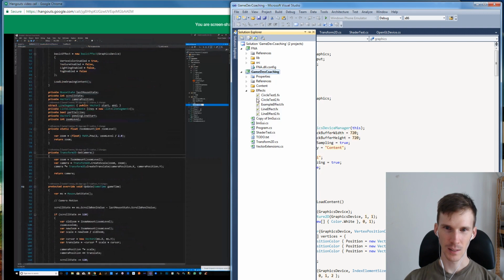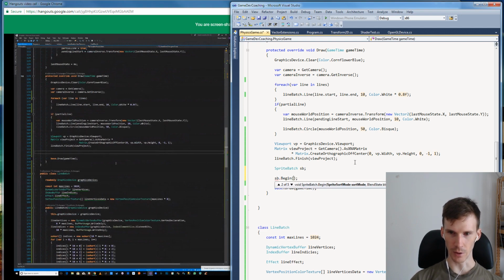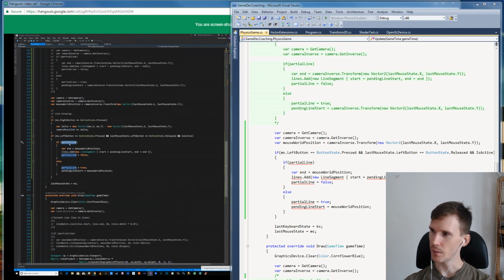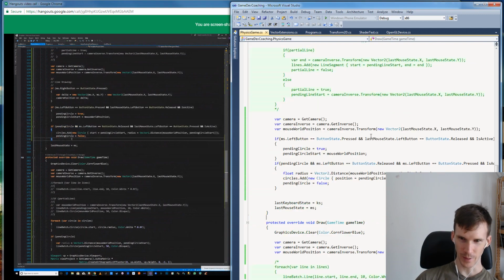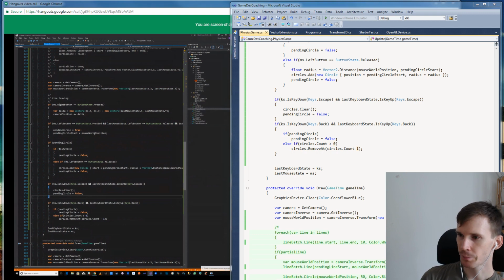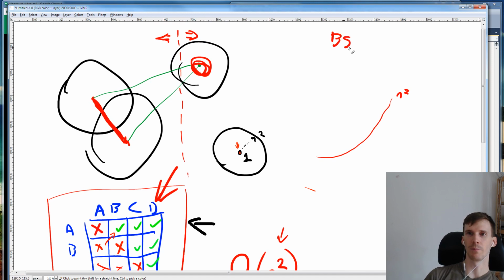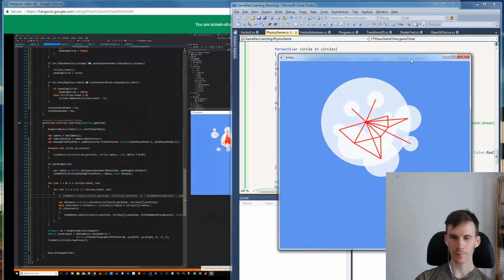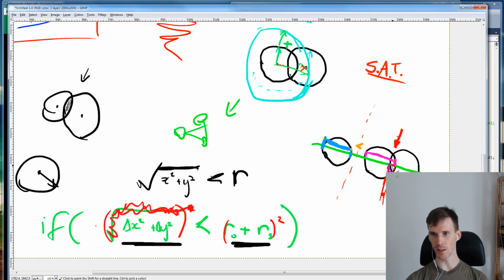GameDev Coaching 19 - Placing Circles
In this episode we convert our system for placing lines to one for placing circles which we can then test for intersections.